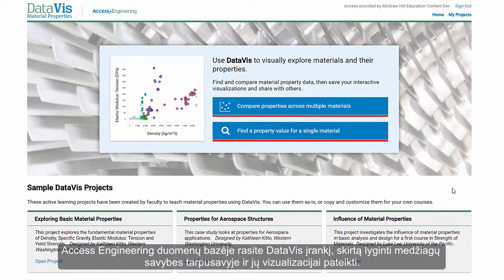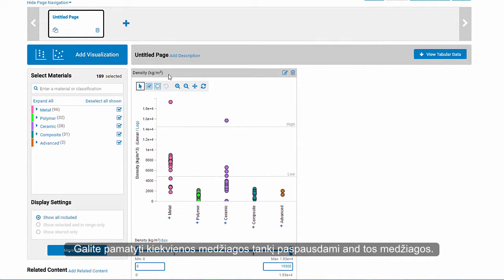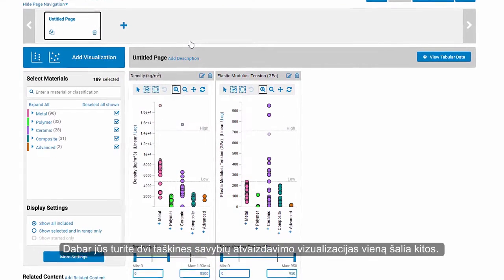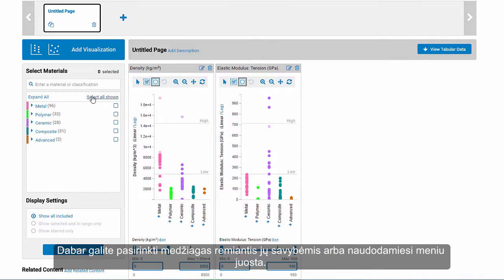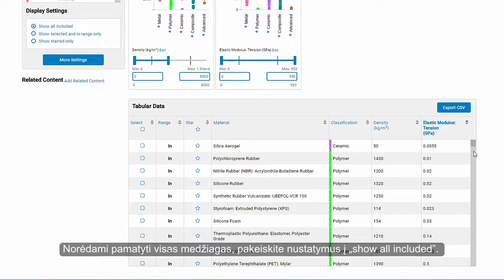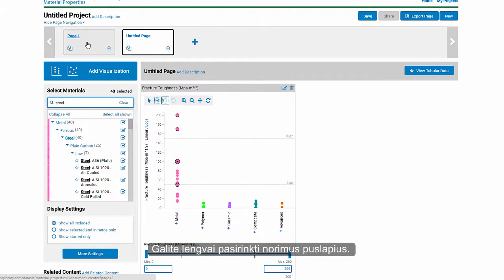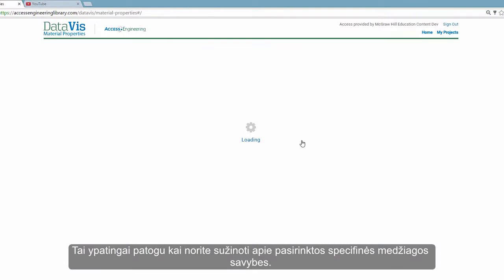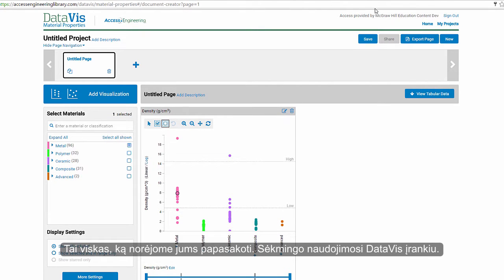Access Engineering DataVis (vaizdo vadovas)